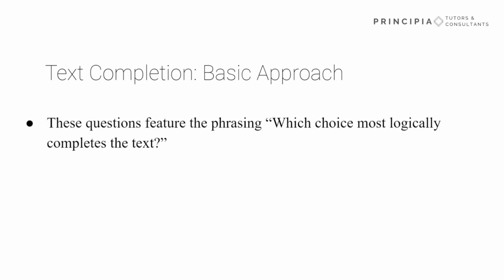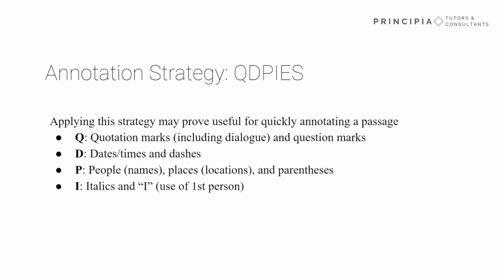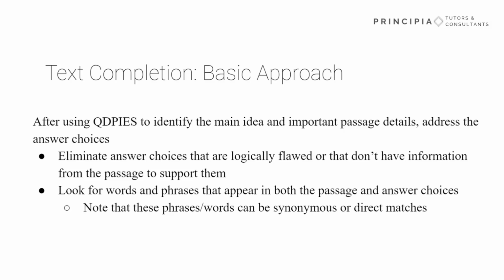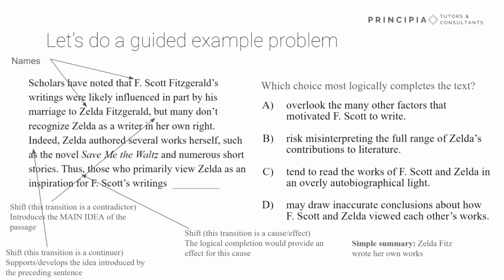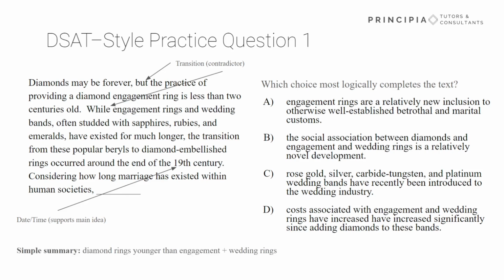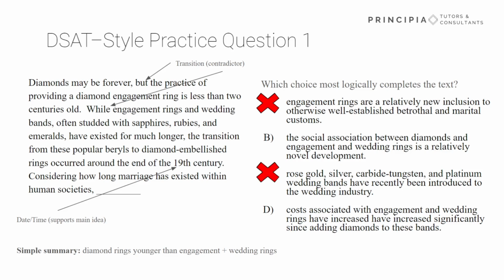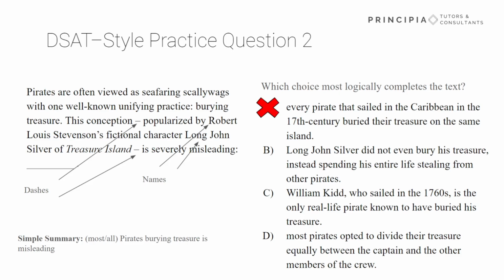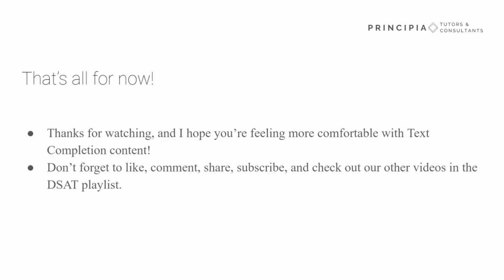Tackling Text Completion: A Brand New Question Type on the Digital SAT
The new format of the digital SAT may initially seem easier, but you'll definitely face some new tricky question types such as text completion questions. Will walks us through some step-by-step strategies on how to approach these, such as using QDPIES and reading error types to help us choose the correct answer.